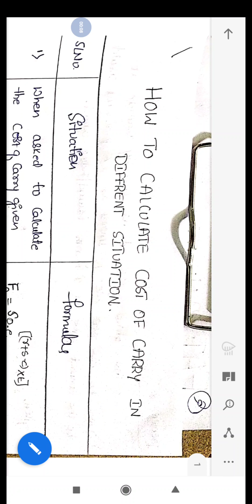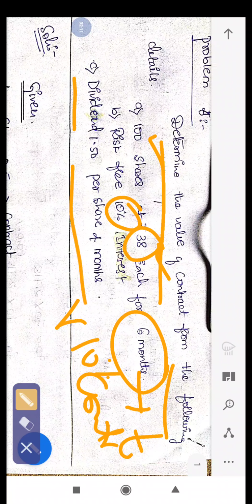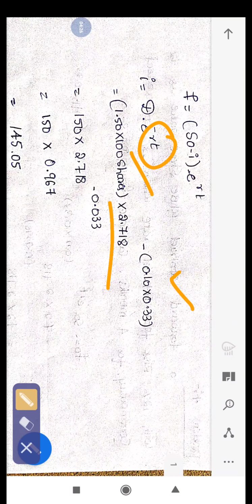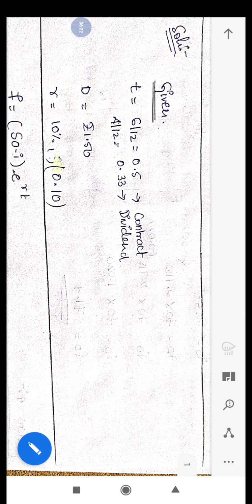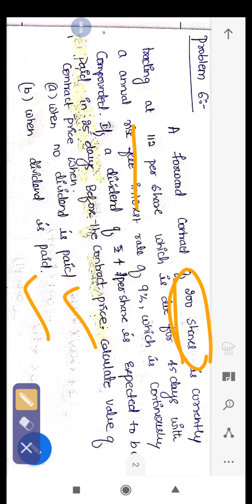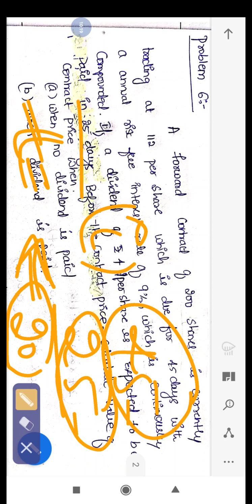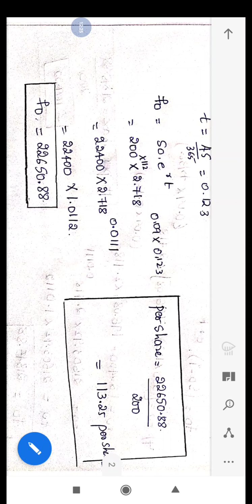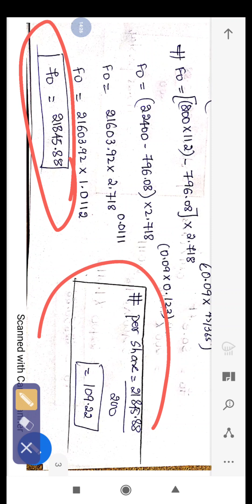Cost of carry problem 5 & 6 part 3.